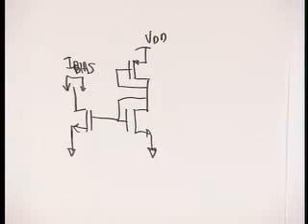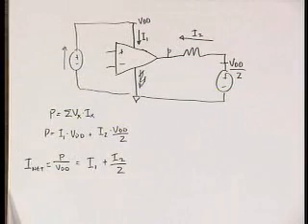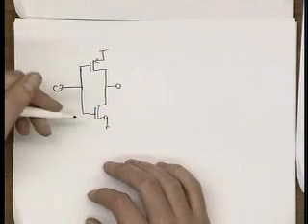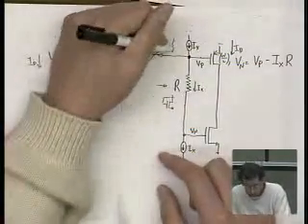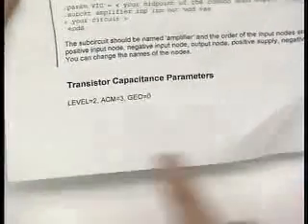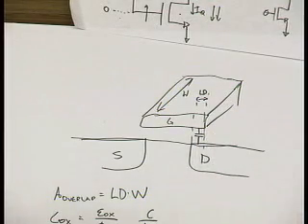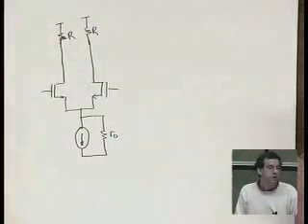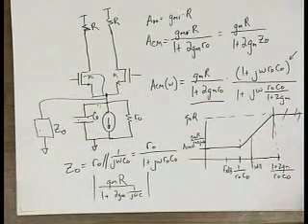Analog Integrated Circuits (UC Berkeley) Lecture 28